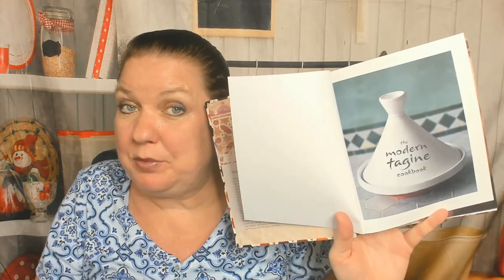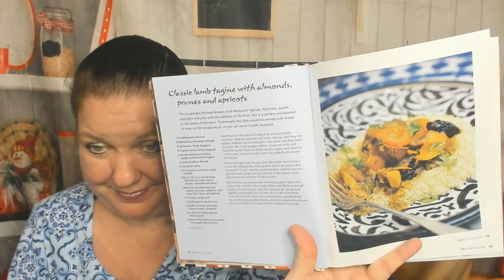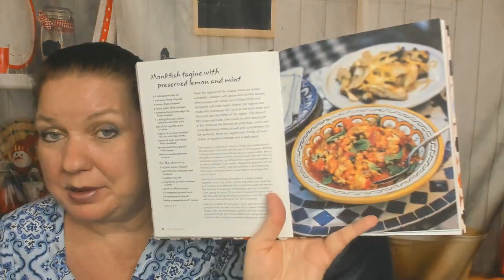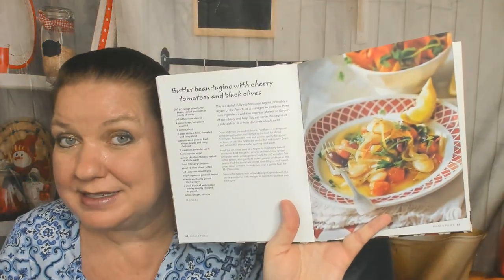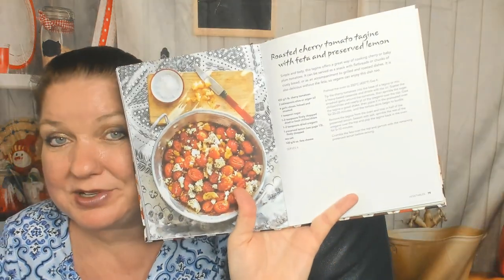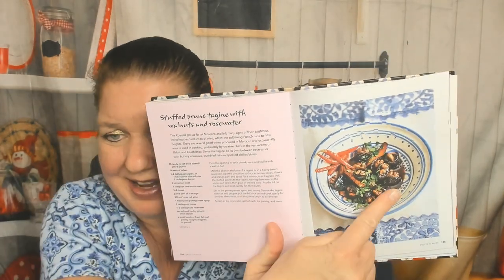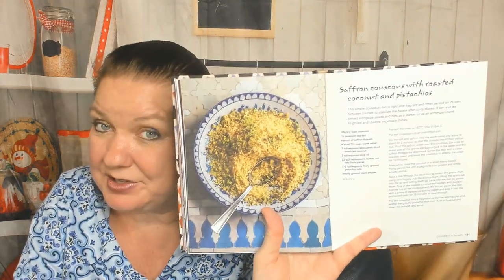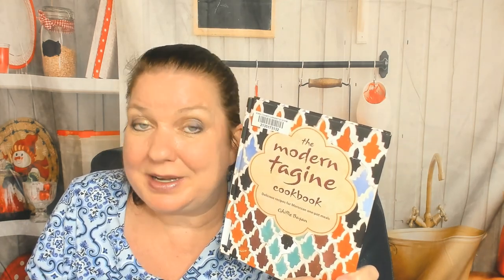Cookbook Preview: The Modern Tagine Cookbook, by Ghillie Basan (2019) Moroccan Cookbook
My cookbook preview and look through of "The Modern Tagine Cookbook: Delicious recipes for Moroccan one-pot meals," by Ghillie Basan (2019)